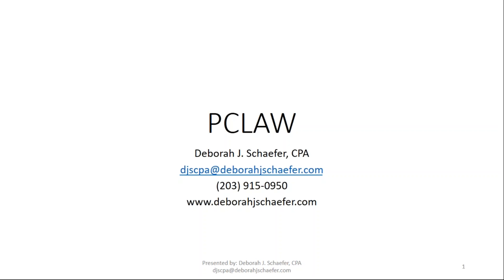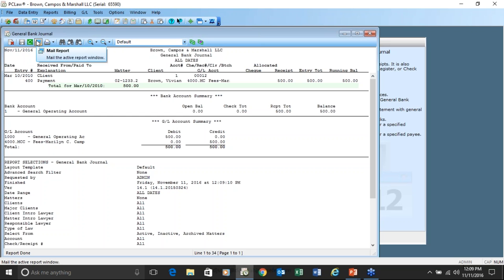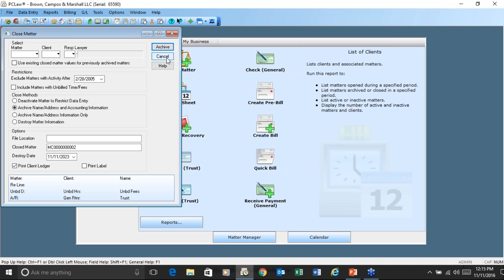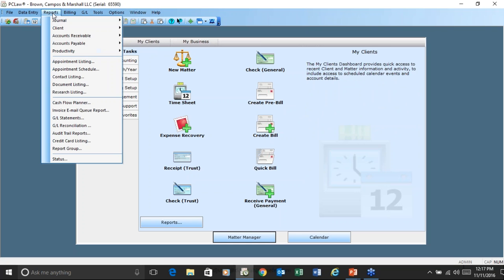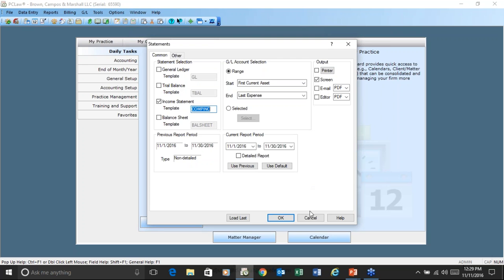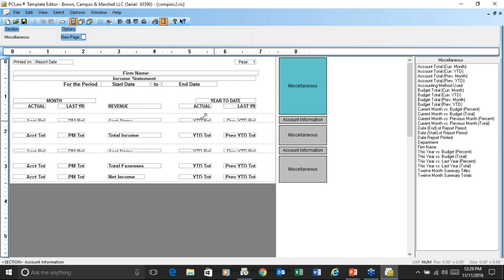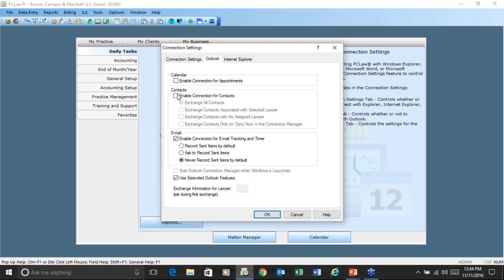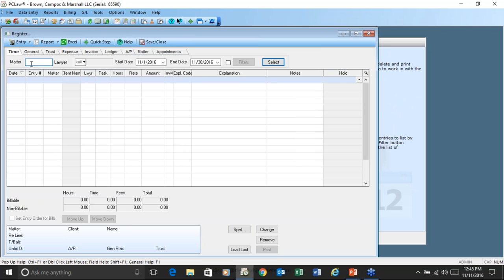11 11 16 PCLaw® Feature Friday Webinar - Stump the Consultant